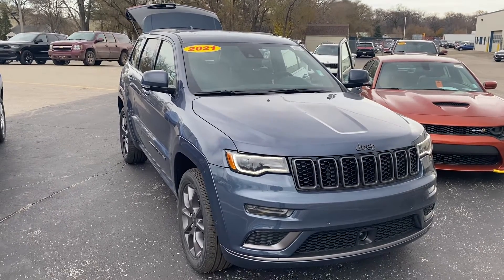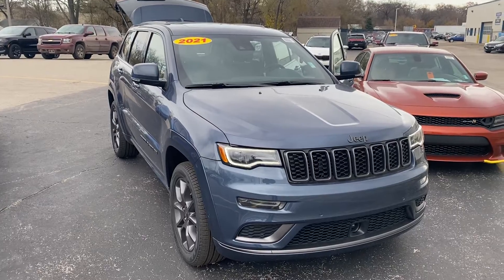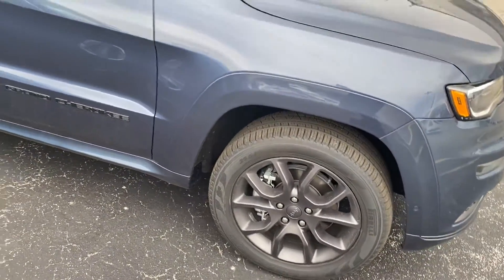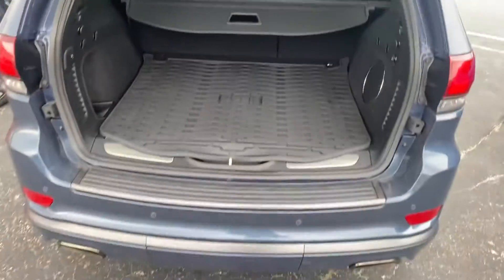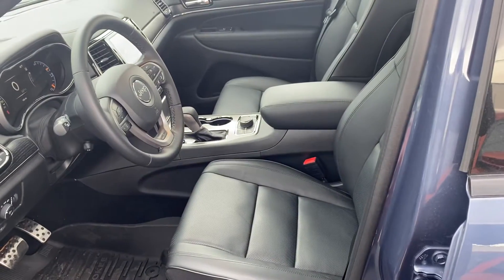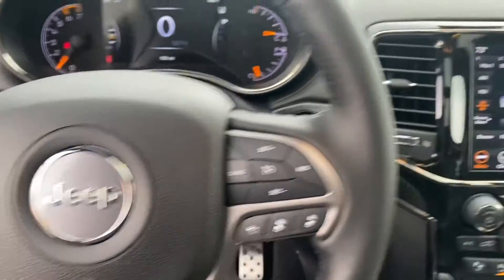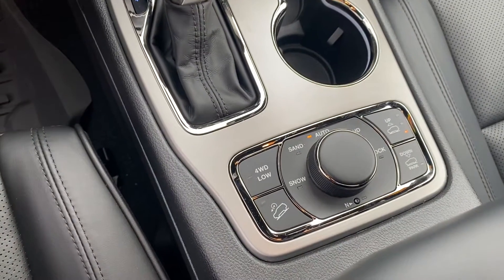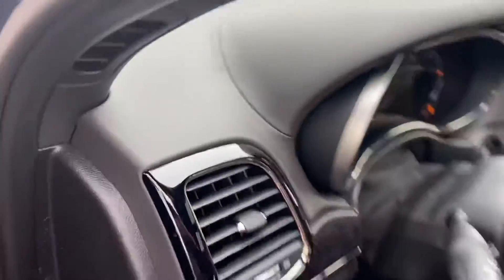2021 Jeep Grand Cherokee Overland